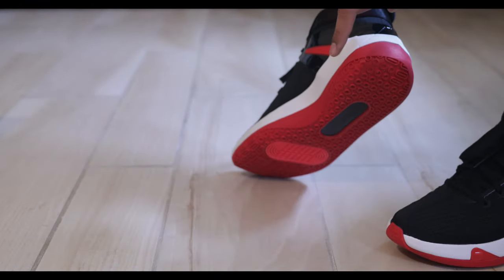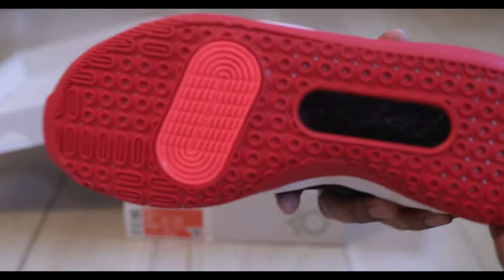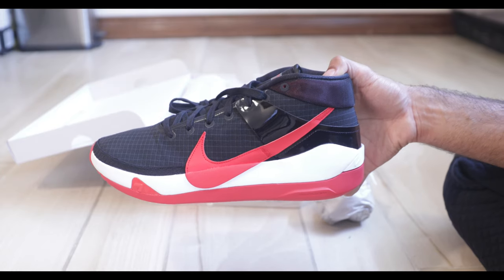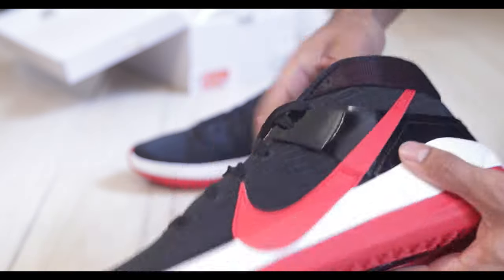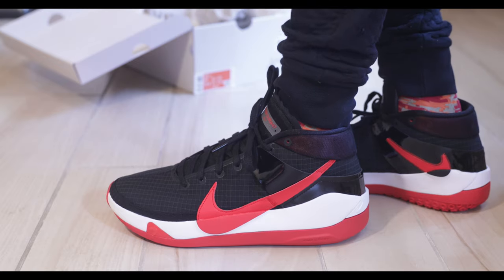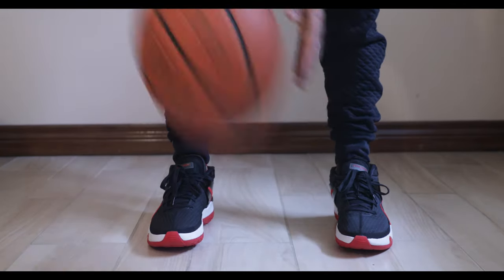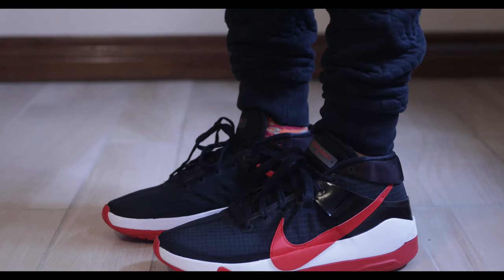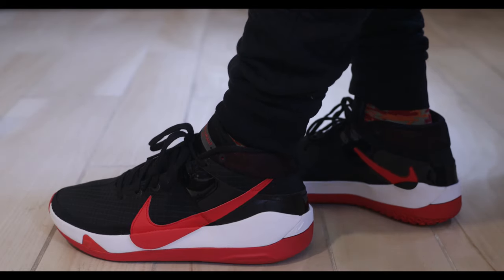Nike KD 13 Bred Unboxing and On-Foot Review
If you are interested in joggers, check them out here:
USA: